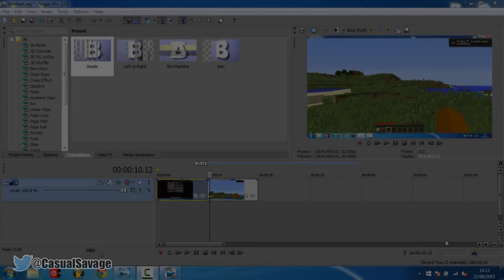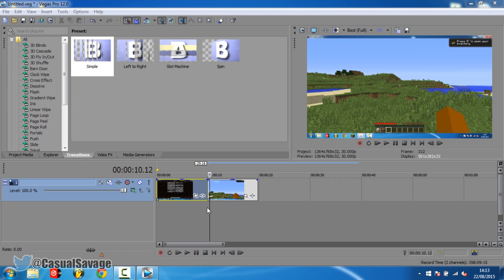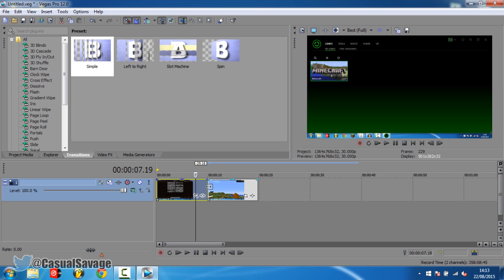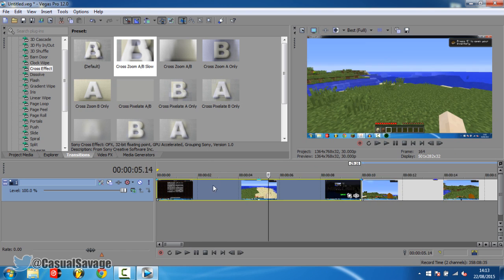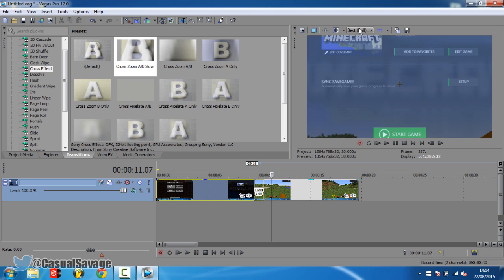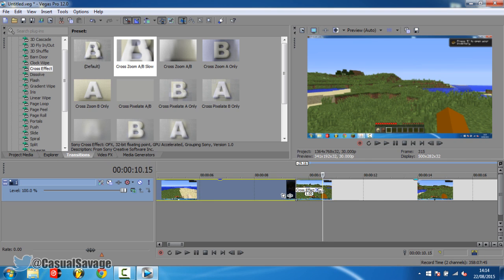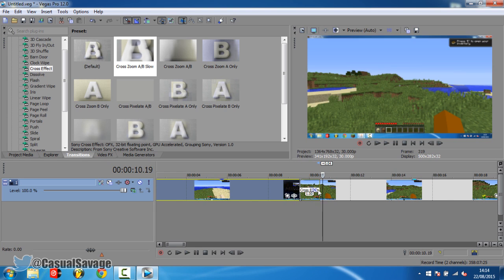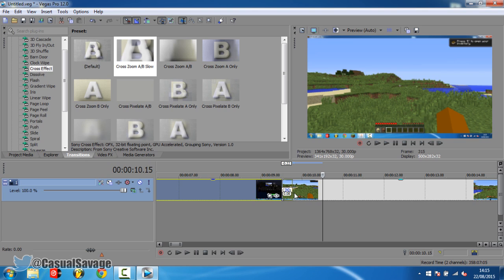How To: Speed Up Transitions In Sony Vegas Pro 11, 12 and 13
How To: Speed Up Transitions In Sony Vegas Pro 11, 12 and 13! What's up, in this video I will be showing you how to speed up transitions in Sony Vegas Pro 11, 12 or 13! This is very simple to do and it won't take much time.

Server IP:
CSFactions.clovux.net

►Skype:
CasualSavage

Comment CSArmy if you read the description :D
▼My equipment: